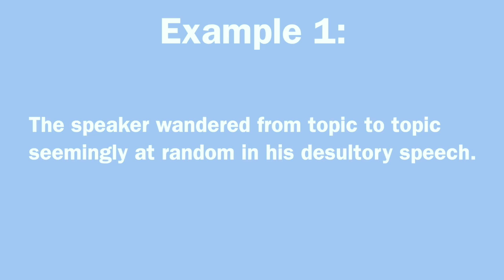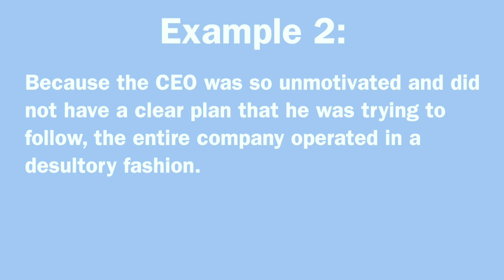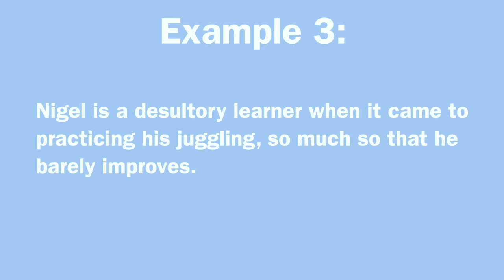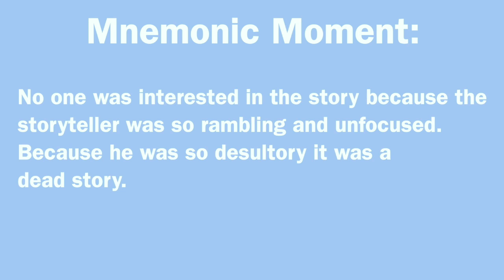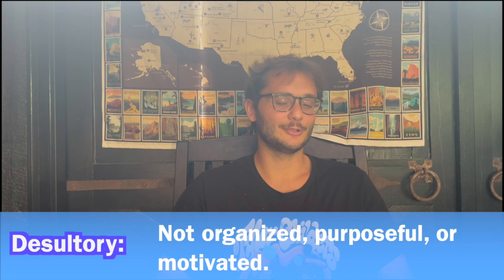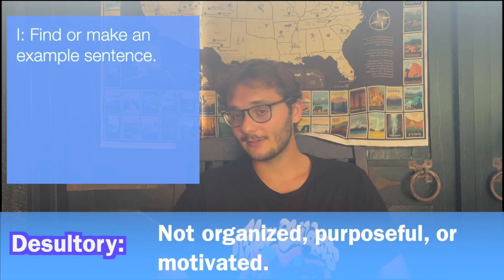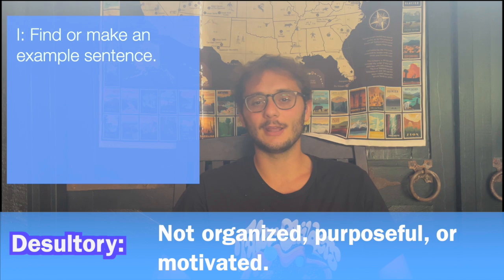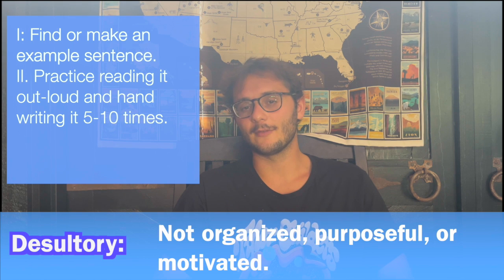What Does Desultory Mean? Learn Vocabulary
Whether you are studying for a standardized test such as the GRE or SAT, trying to improve your English vocabulary, trying to improve your writing skills, or just love learning new words, this is the place for you.

I post quick, helpful videos, seven days a week which each contain a new advanced English word, as well as memorable examples and mnemonics that will help you add the word to your vocabulary.

Making these videos to help people learn an advanced English vocabulary word every day is a lot of fun, but it takes a lot of time as well. Thank you so much!